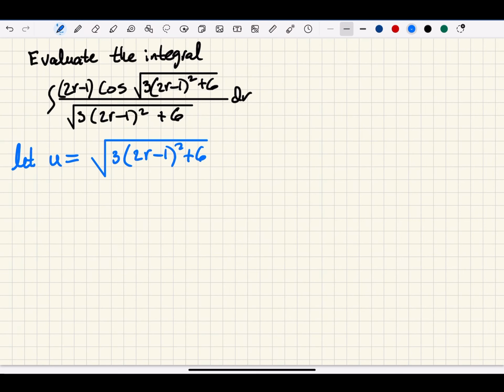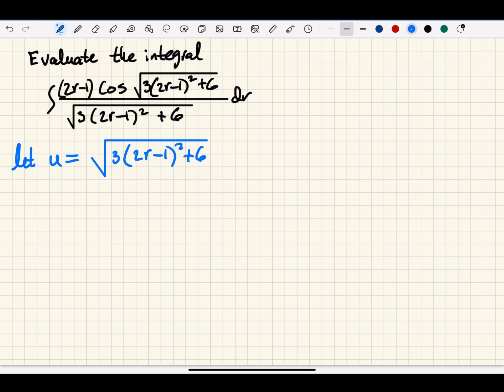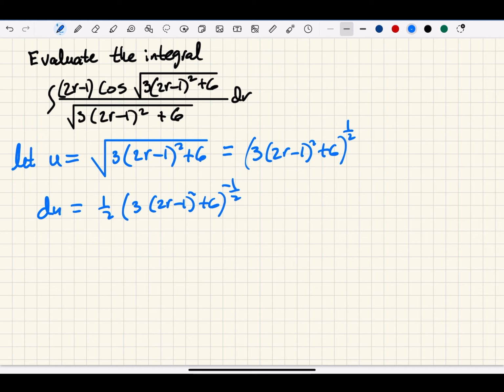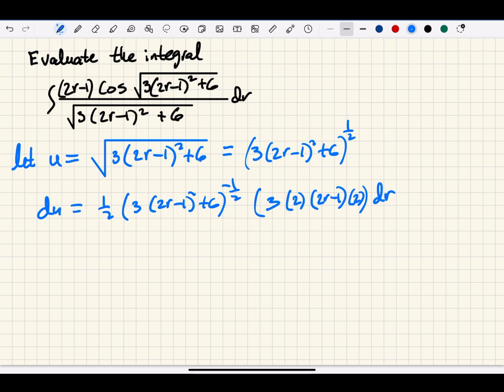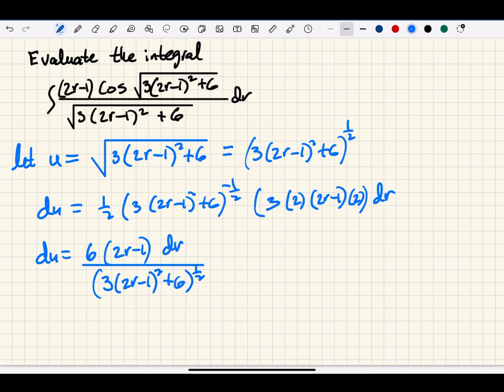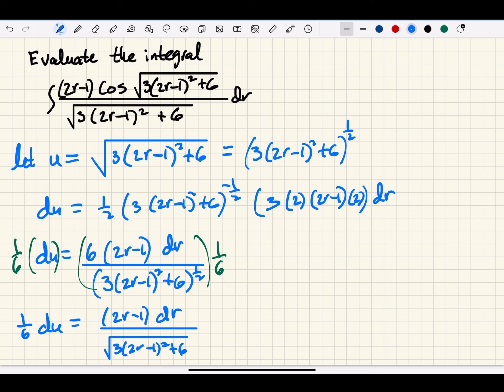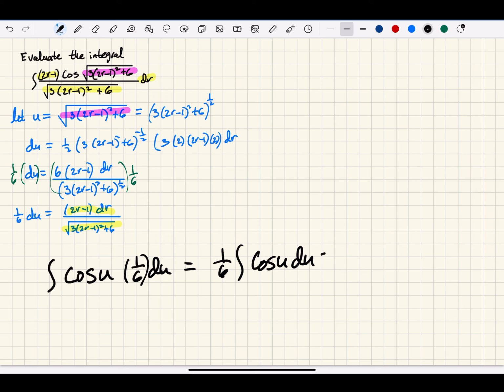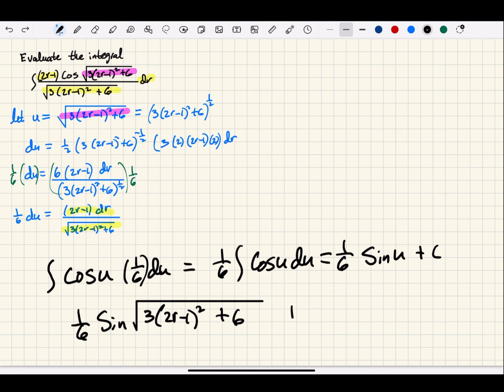Calculus 1 Integral of cosine with U Substitution